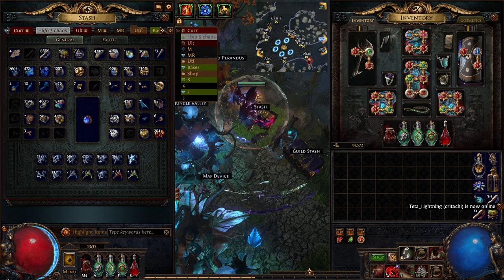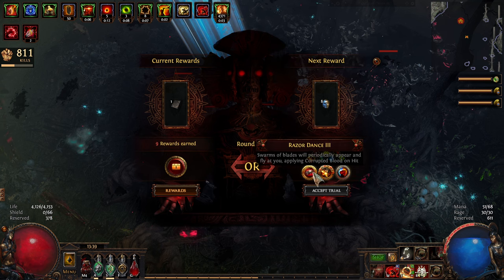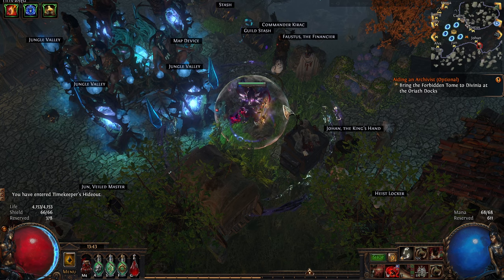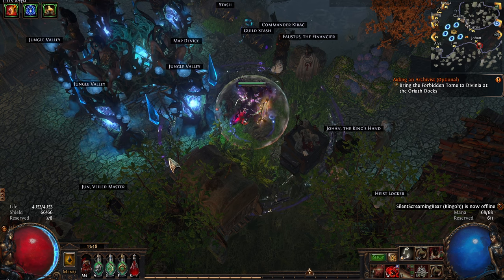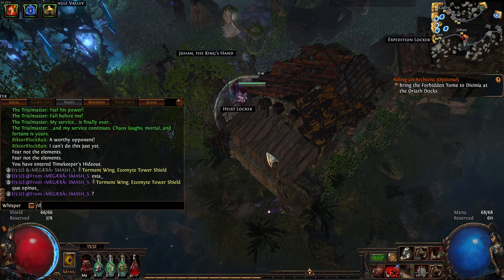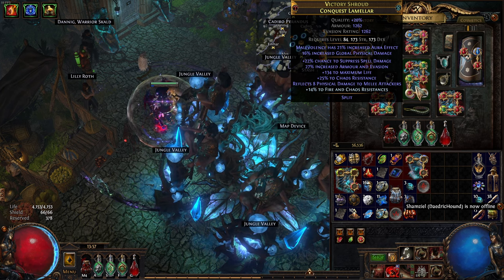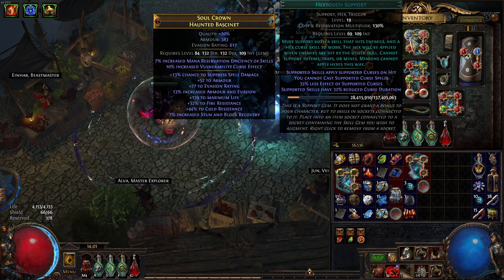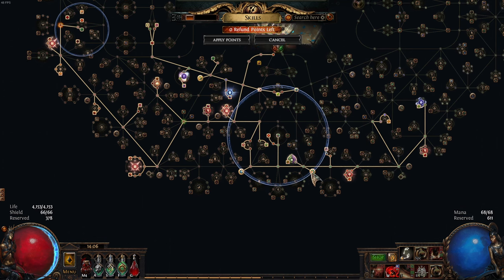Path of Exile - Settlers - Bleed Retaliation Glad Update 4 - Lots of upgrades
0:00 T16 Ultimatum Map
8:55 Passive Tree Changes
22:37 Gear Changes

Playing retaliation gladiator in the new PoE season Settlers of Kalguur